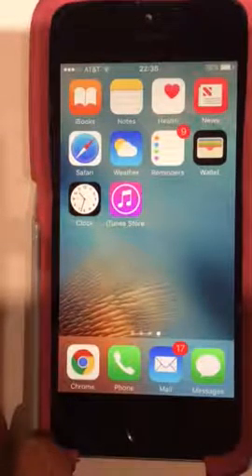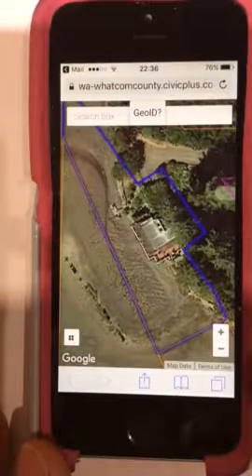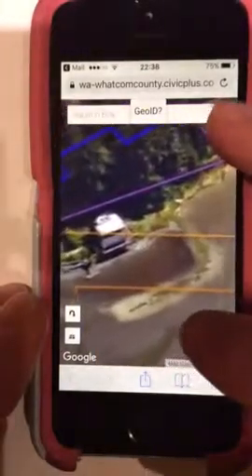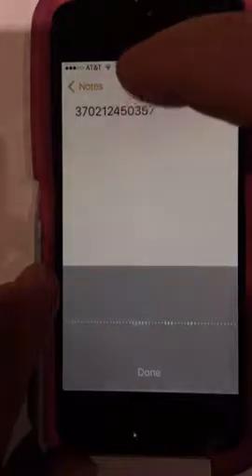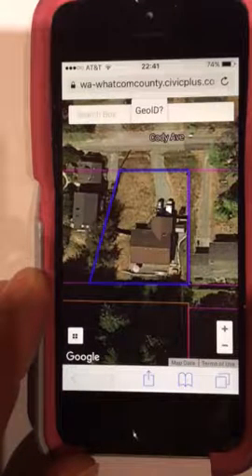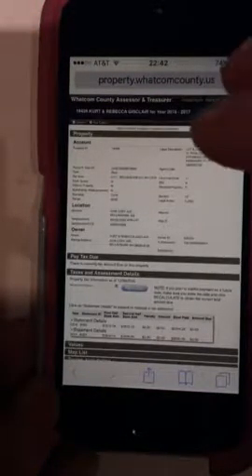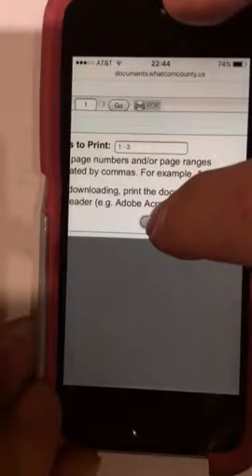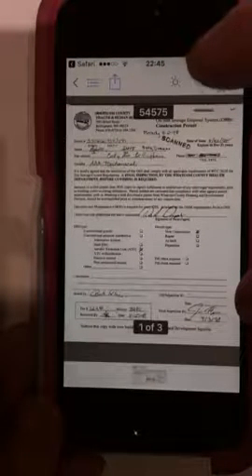Map-based EH Docs